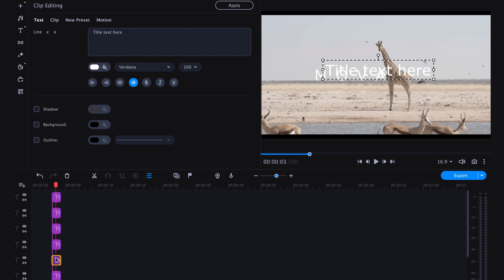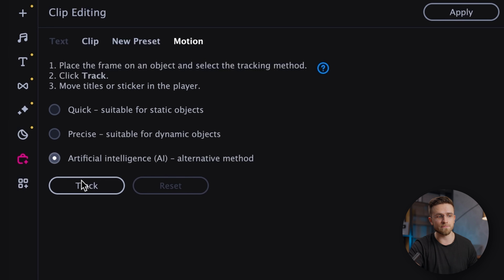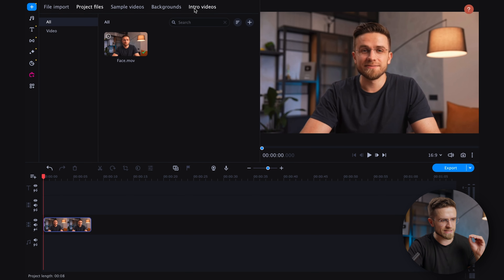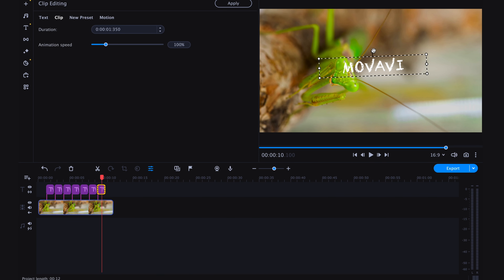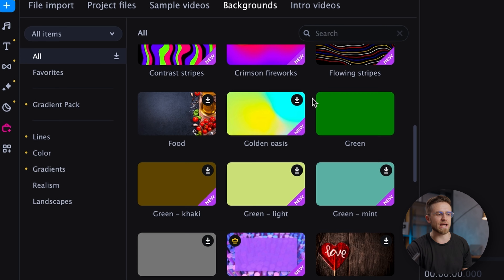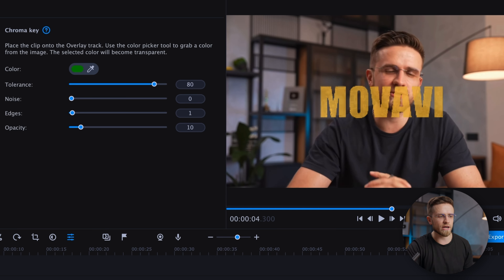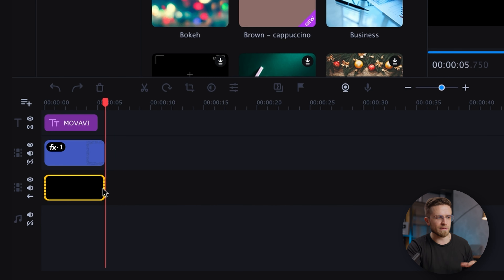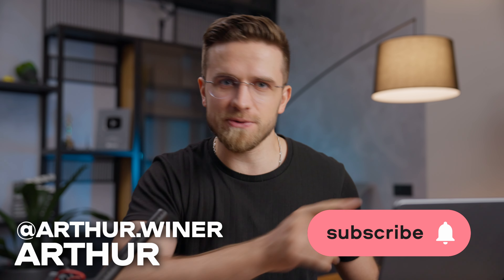5 Text Animations That Are Easy to Repeat! - How to make text in video in Movavi Video Editor 2023?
5 Text Animations That Are Easy to Repeat! - How to make text in video in Movavi Video Editor 2023?
In this video, we'll show you 5 different ways to make creative text animations using the features available in Movavi Video Editor 2023. You'll learn how to add motion, transition effects, and change the text display style! If you want to make your videos look more interesting, then you should learn about these methods for creating text animations! So watch this video from start to finish to learn how to make them!